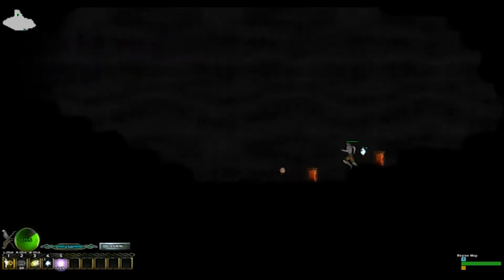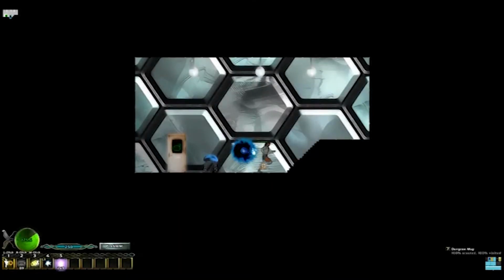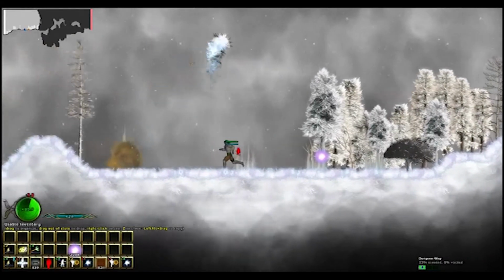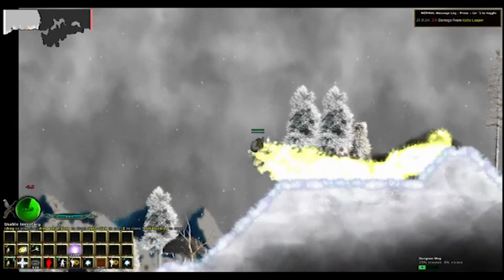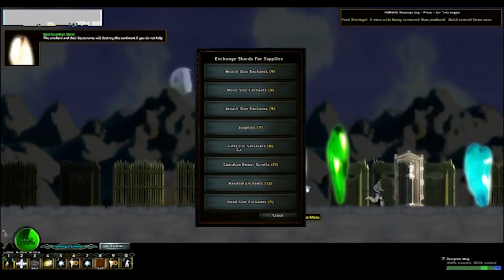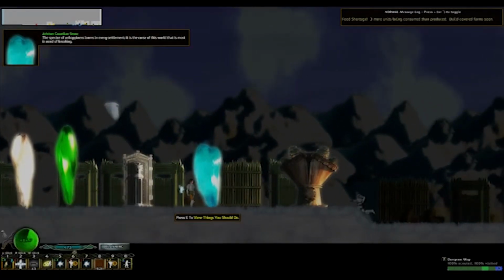AVWW Lightning Lesson 1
A Valley Without Wind Lightnnig Lesson